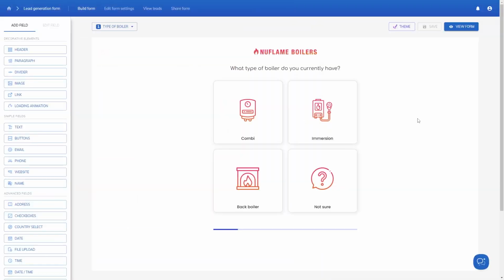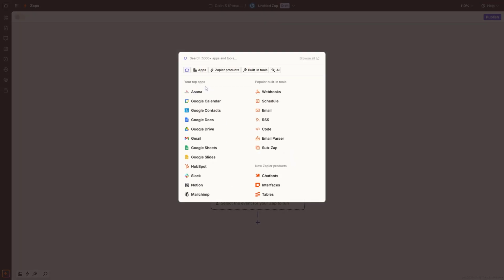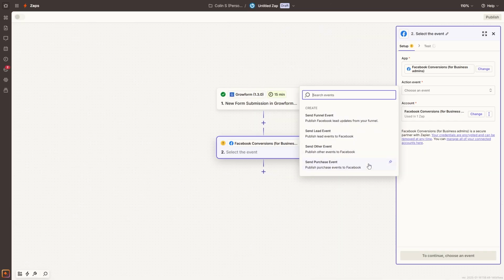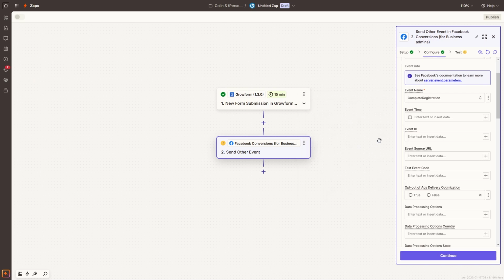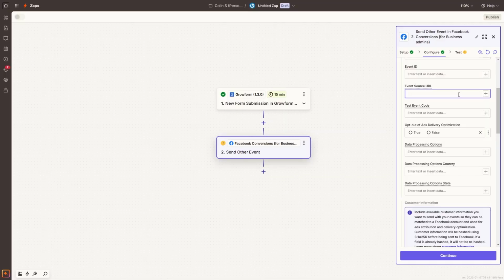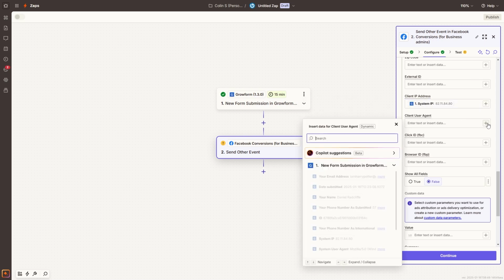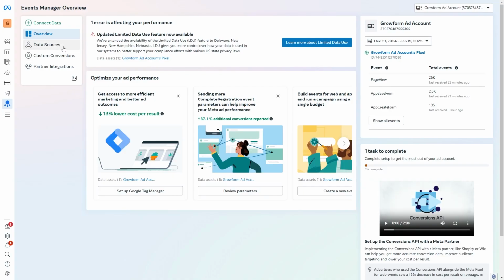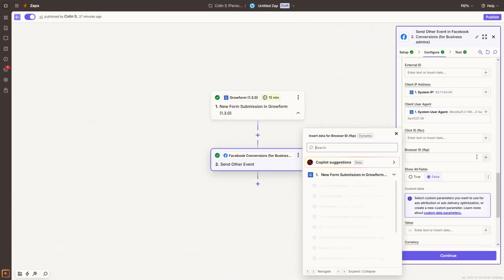How To Fire Backend Conversion Pixels On Growform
Understanding how to fire backend conversion pixels on Growform is a task - but never fear, Colin is here to walk you through it every step of the way.

Still got questions? Put them in the comments!

→ A guide for using Zapier to integrate Growform with 000s of destinations

⏱️TIMESTAMPS

0:00 - Introduction
0:29 - How we match a lead with Facebook data
0:55 - Capturing the IP address and user agent
1:35 - Why that matters for Facebook
1:56 - Running a test submission
2:16 - Where Zapier comes in
2:32 - Creating our Zap
2:50 - How to fire backend conversion pixels on Growform
7:54 - Checking our event in Facebook
8:30 - A note about Facebook's waiting times
8:58 - Adding the browser and pixel ID
9:22 - How hidden fields will help with fbc and fbp
9:37 - Conclusions

✨ ABOUT GROWFORM